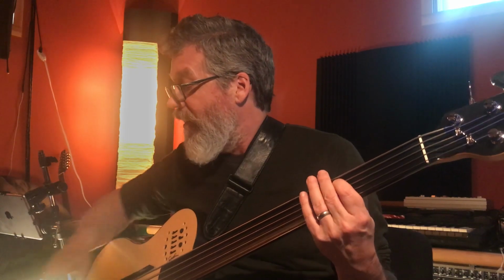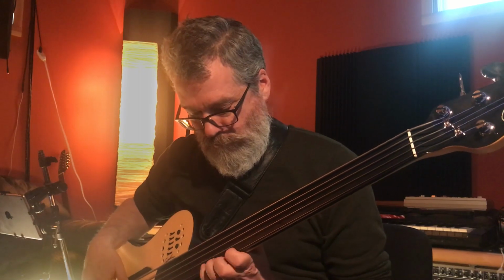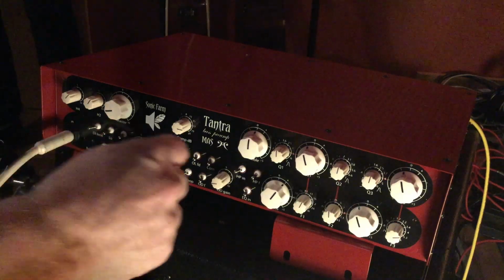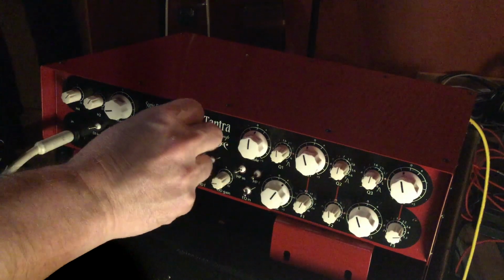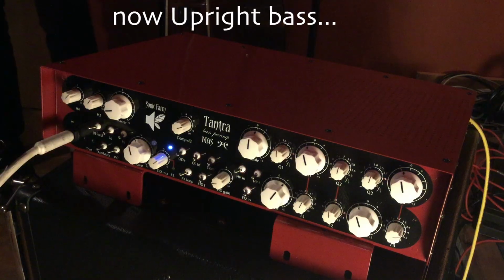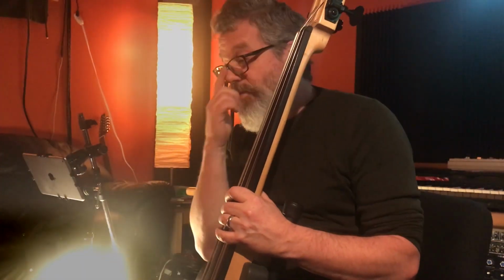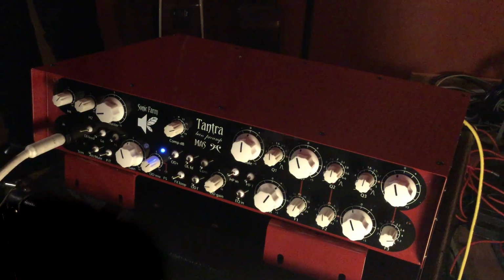Sonic Farm Tantra Rob Bailey demo: Fretless and Upright bass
Rob Bailey Sonic Farm Tantra bass amp demo using a Godin semi-acoustic fretless bass and an electric upright.